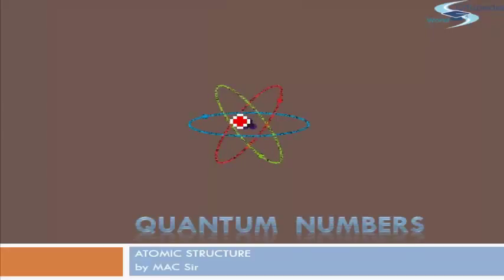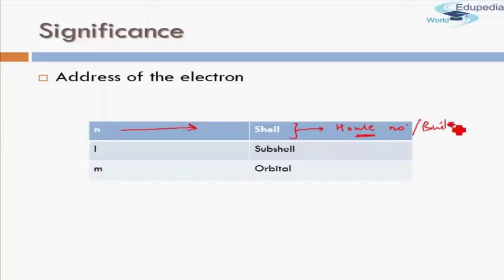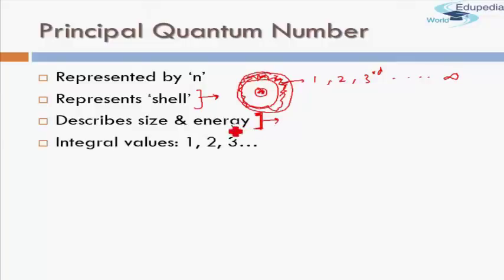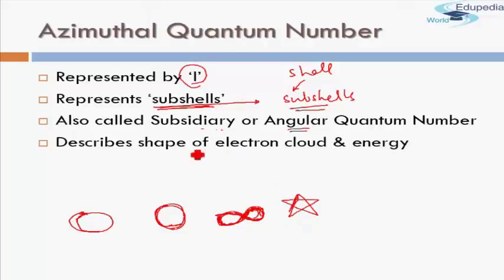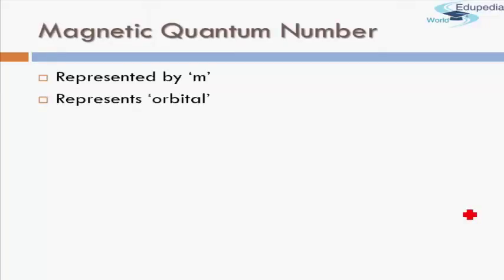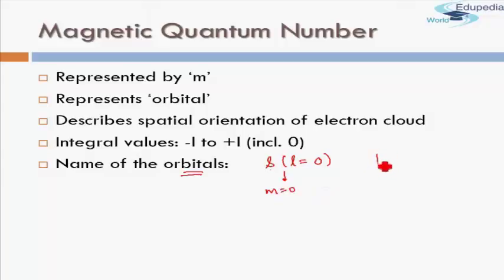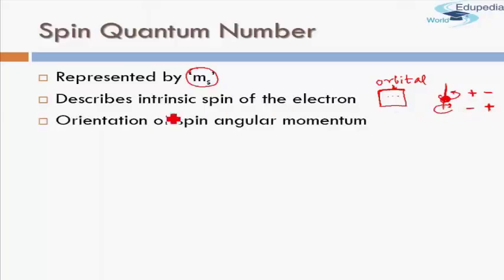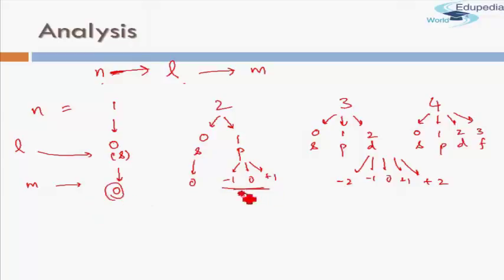Atomic structure | Quantum Numbers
Physical Chemistry(Grade 11): High School Learning: Quantum Numbers:
What is Quantum Number?
Significance
Address of the Electron.
   - shell
  - subshell
  - orbit
Principle Quantum Number.
- Represented by n.
- Represents shells.
- Describes size and energy.
- Integral values 1,2,3...

- Representation by I.
- Represented by Subshells
- Subsidiary or angular quantum number
- Describes shapes of electron

- Representation by m.
- Represents orbital.
- Describes spatial description of electron cloud.

- Represented by m.
- Describes intrinsic spin of the electron.
- Orientation of spin angular momement
- Two possible values